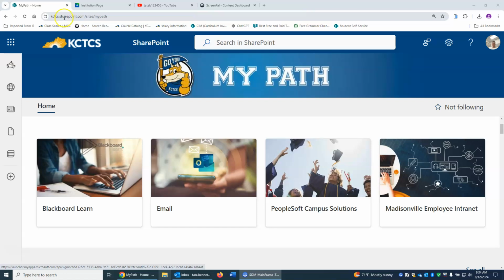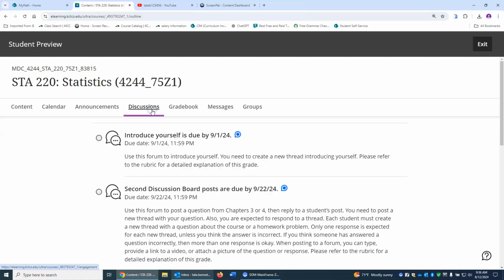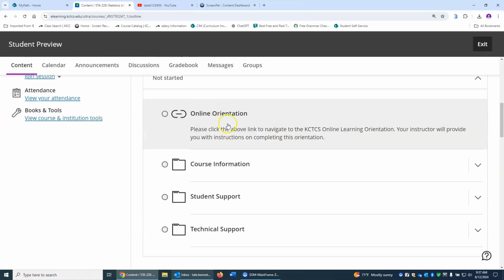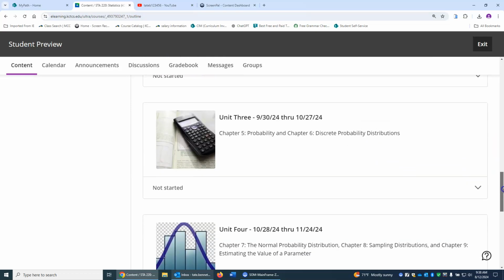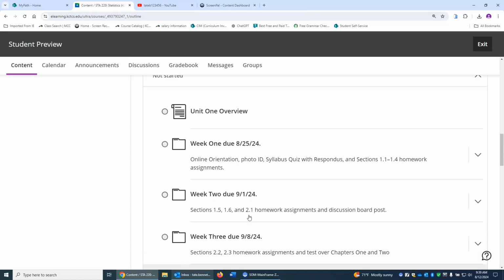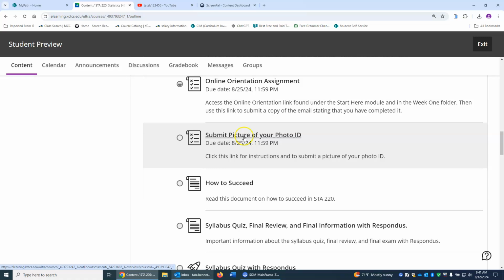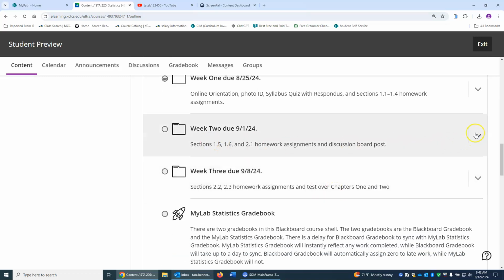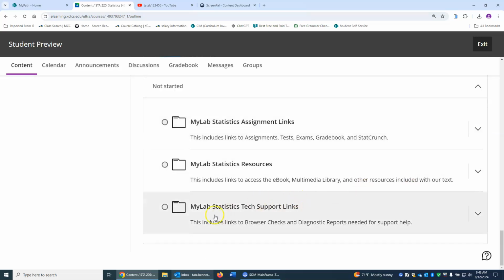STA 220 Introduction Tour